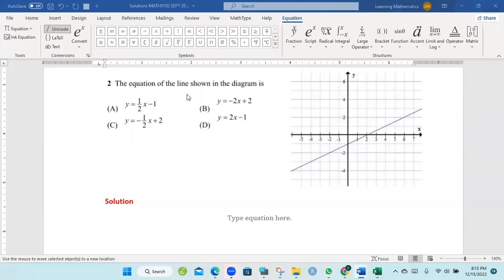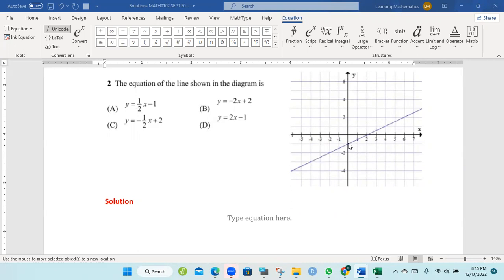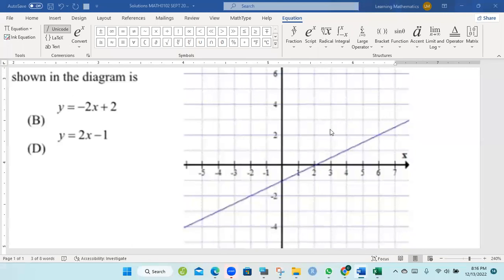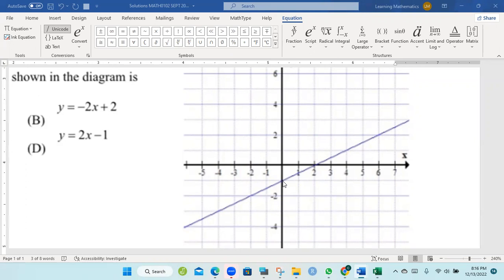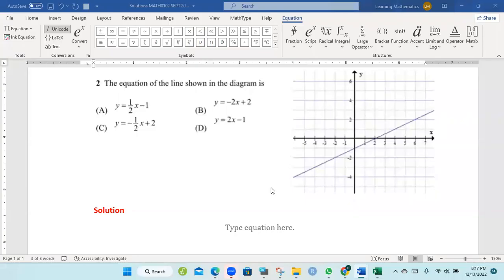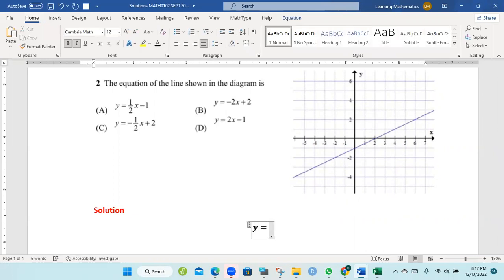Question 2 Linear Equations Part 2